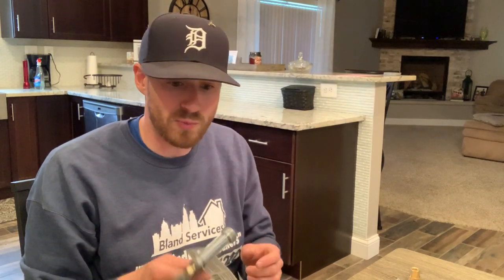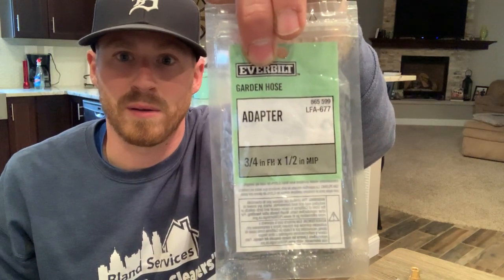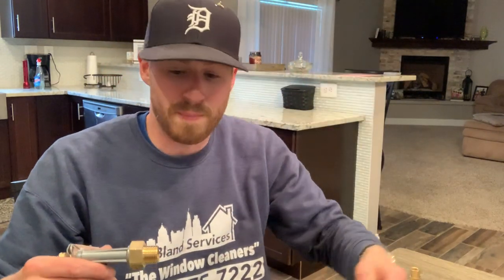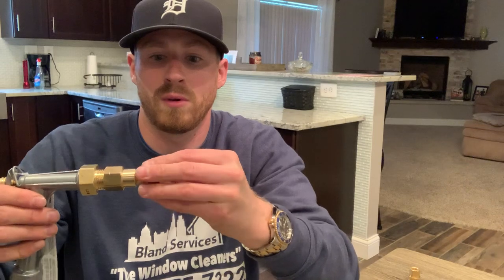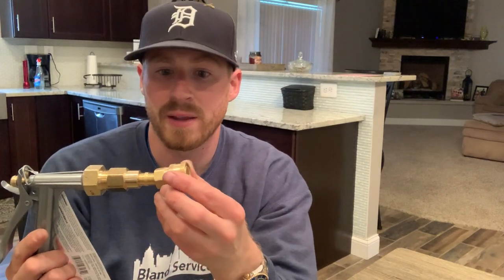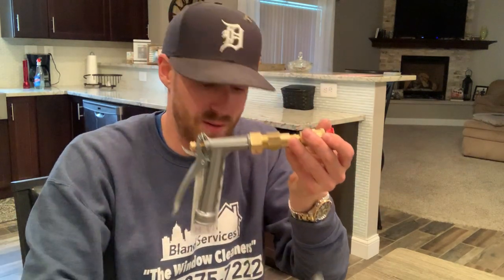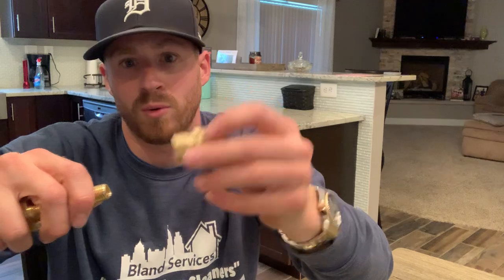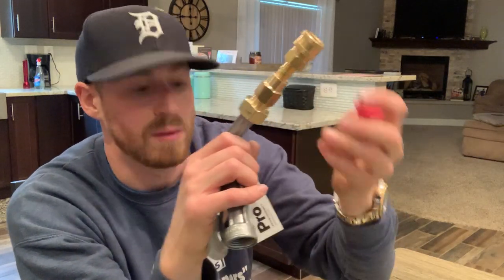How to turn your garden gun into a soft wash gun || Soft wash gun diy || Homemade soft wash gun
How to turn your garden gun into a soft wash gun || Soft wash gun diy || Homemade soft wash gun Washing Windows, Gutter cleaning, Power Washing, SoftWashing

Unger nlite system || Waterfed Pole System || Pure Water || Window Cleaning || gardiner 27ft pole

👉🏼 Link for two story power washing tips
Power Washing tip for two stories

Garden Spray Gun

Garden hose adapter 3/4 in fh x 1/2 mip

Brass coupling 1/2 fip x 1/4 in fip

Brass Nipple 1/4in x close

Brass Powerwashing quick connect

Flex hose

Ladder Rack 👇🏼

window cleaning

Window cleaner on vacation hard work, dedication and time management! With Eric Thomas Bland

Pump sprayer

5 gallon bucket BLACK seal lid

Palmolive soap

Dawn soap

Meyers soap

Joy soap

Moerman Squeegee

Moerman Pole

Moerman Rubbers

Moerman Scrubber